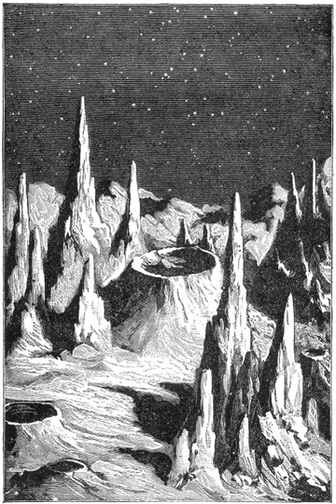Moon science | Wikipedia audio article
00:01:04 1 History
00:04:38 2 Lunar cartography and toponymy
00:13:28 2.1 Satellite craters
00:16:45 3 Historical lunar maps
00:20:13 4 See also

- Socrates

SUMMARY
Selenography is the study of the surface and physical features of the Moon. Historically, the principal concern of selenographists was the mapping and naming of the lunar maria, craters, mountain ranges, and other various features. This task was largely finished when high resolution images of the near and far sides of the Moon were obtained by orbiting spacecraft during the early space era. Nevertheless, some regions of the Moon remain poorly imaged (especially near the poles) and the exact locations of many features (like crater depths) are uncertain by several kilometers. Today, selenography is considered to be a subdiscipline of selenology, which itself is most often referred to as simply "lunar science." The word selenography is derived from the Greek lunar deity Σελήνη Selene and γράφω graphō, "I write".